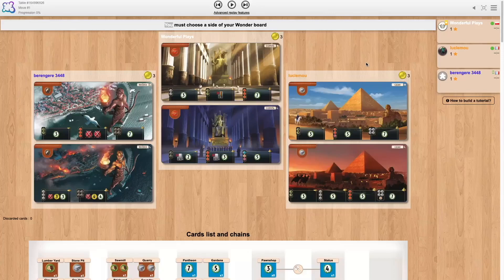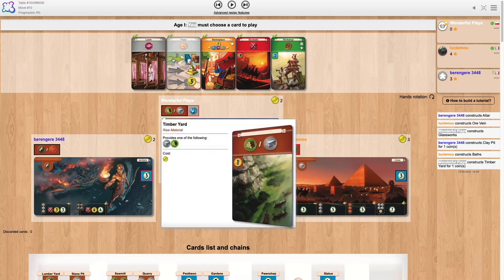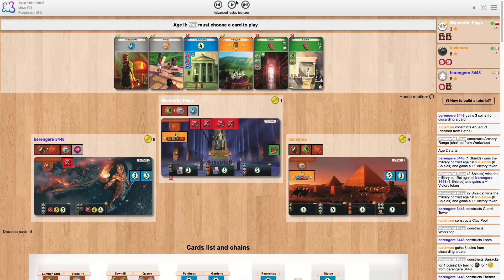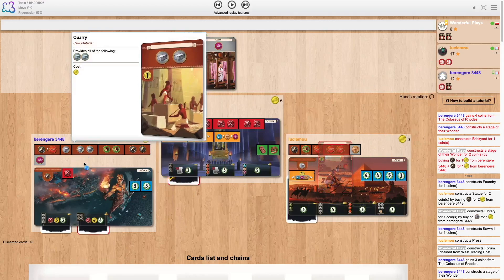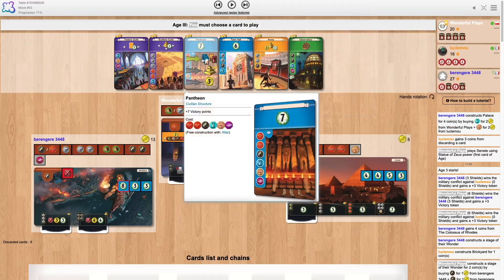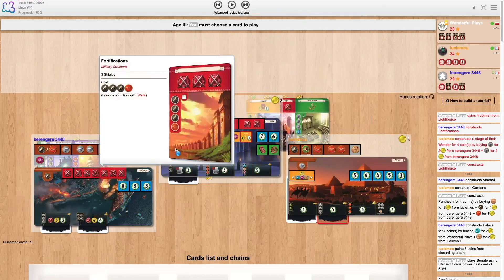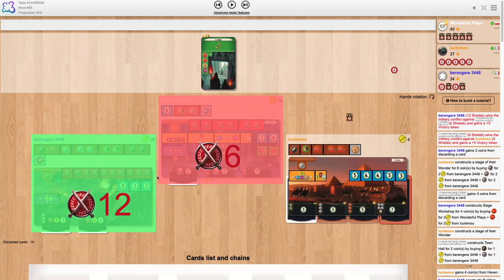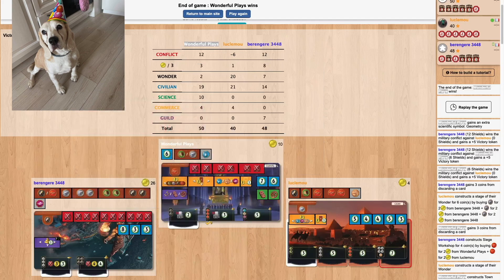7 Wonders - Don't be scared! 3 player arena gameplay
7 Wonders - Don't be scared - short commentary on my position of fighting Rhodos with red priority Age2.

Hey there (changed to man to feat the thumbnail by me), don't be scared is a classic reference to Ben Brode rapping:
I was a huge fan of Hearthstone and always will be a fan of BB.

As for the game - too many times people don't play enough red vs Rhodos when there is no need for fighting green. Red is of course king in 3 player as it always was.

00:00 Intro & side choice
00:33 1st Age
03:34 2nd Age
06:20 3rd Age